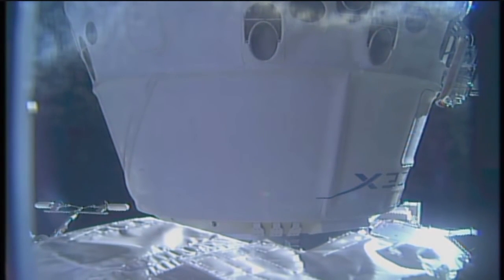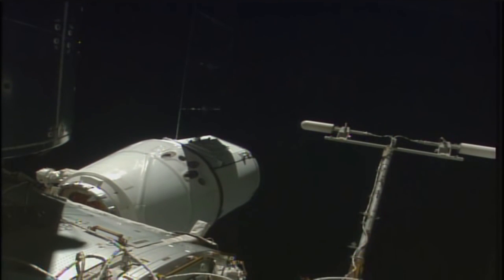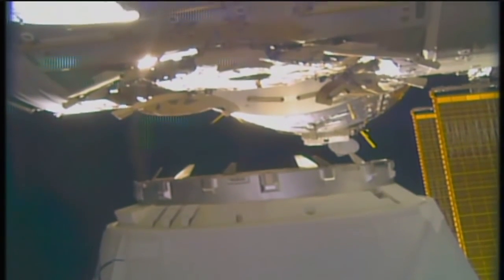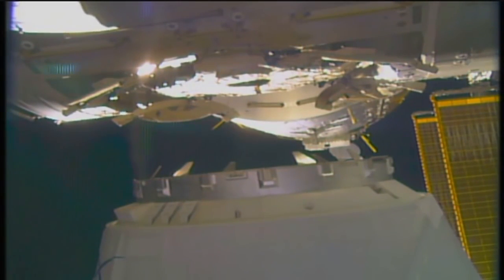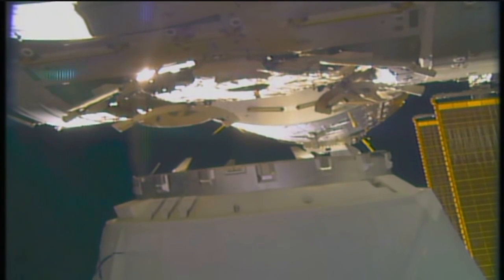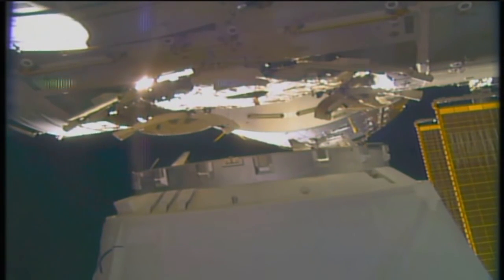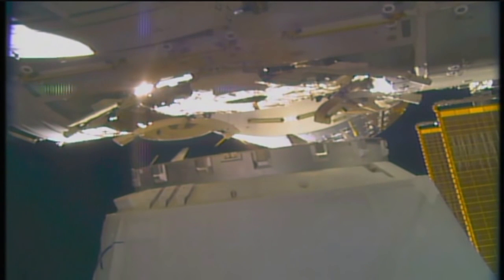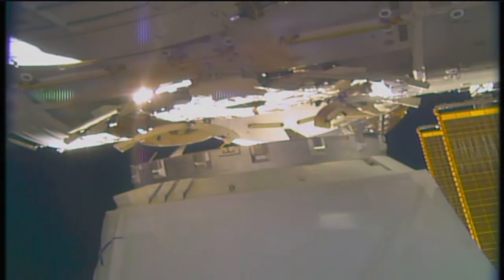SpaceX Dragon Cargo Spacecraft Attached to the International Space Station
Following the arrival of the unpiloted SpaceX Dragon cargo craft to the International Space Station on Feb. 23, the station crew used the Canadarm2 robotic arm to capture the Dragon. Ground controllers then sent commands for the robot arm to maneuver the vehicle to the Earth-facing port of the Harmony module where it was installed and bolted into place. The Dragon will spend about a month at the space station while the crew unloads the almost 5,500 pounds of supplies and scientific experiments delivered by the Dragon.